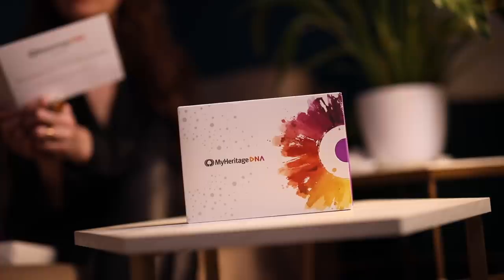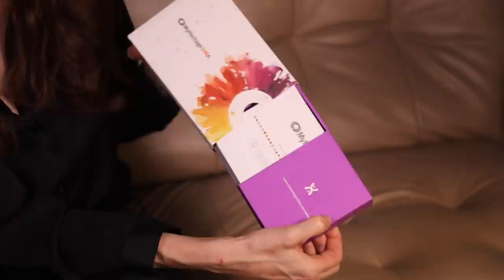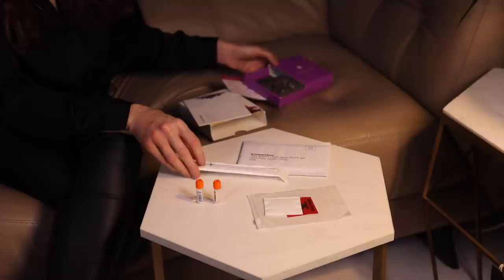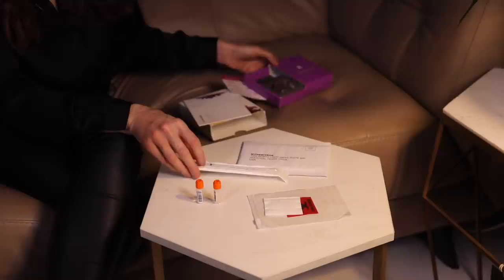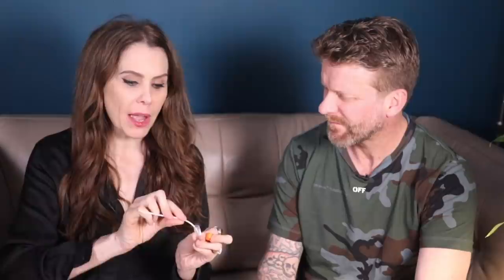INNOCENT OR GUILTY!? - Michael Stone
True crime episode 99

Michael Stone was convicted for the 1996 murders of Lin and Megan Russell and also for the attempted murder of Josie Russell. He has served most of sentence but still to this day proclaims his innocence. Levi Bellfield has also been implicated in this crime and many think Stone is innocent. Join me in my 99th episode of True Crime where I try to piece together all the evidence and give it to you so you can make up your own minds on this sad tale. Em xx